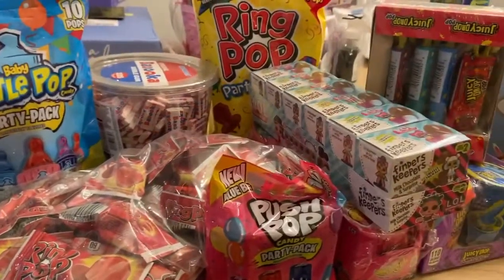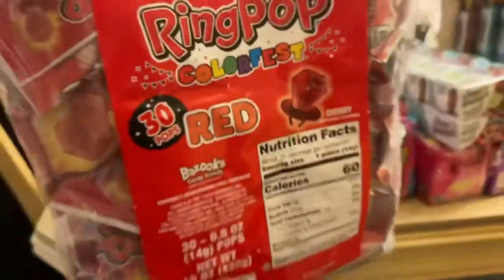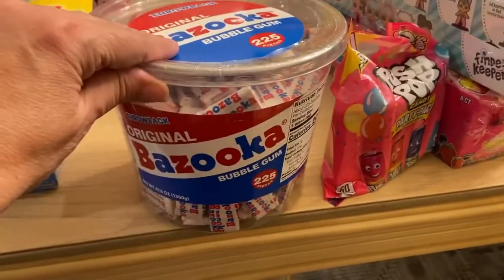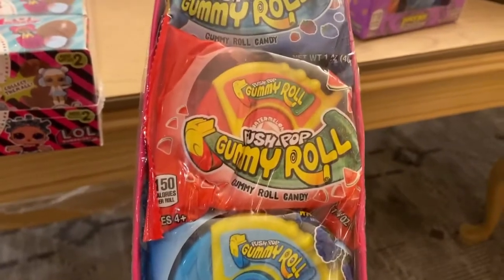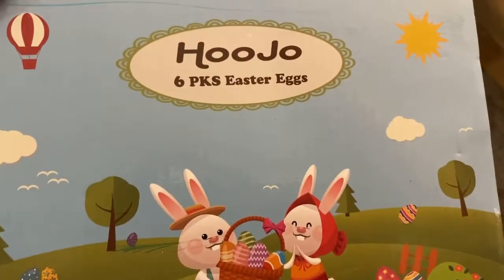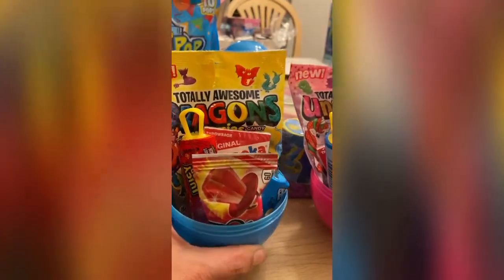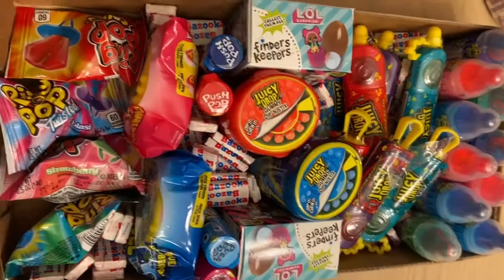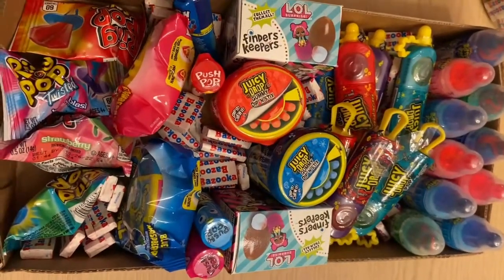Let’s Make a Bazooka Candy Charcuterie Board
Making a Candy Charcuterie board is fun and easy! Check out this fun way to celebrate Easter, parties and events!!